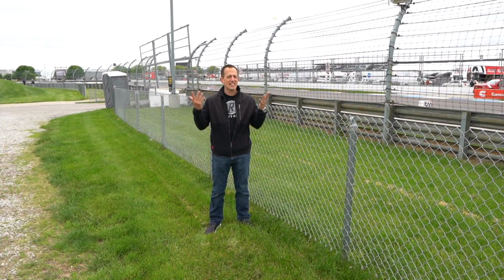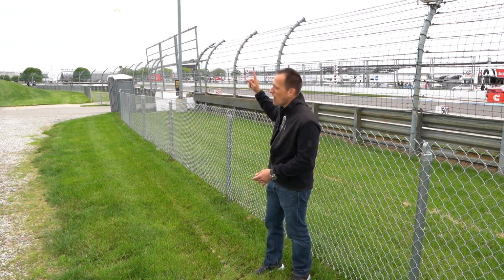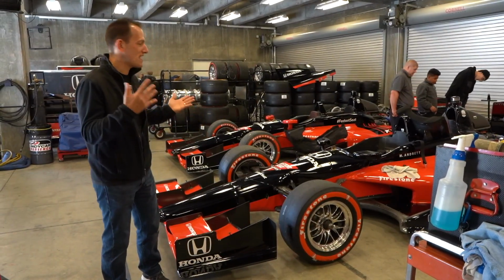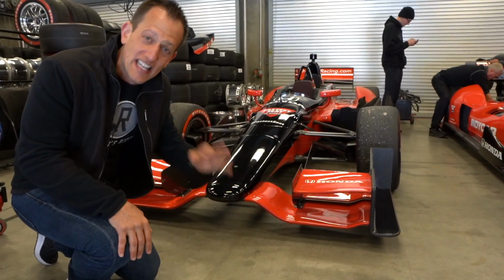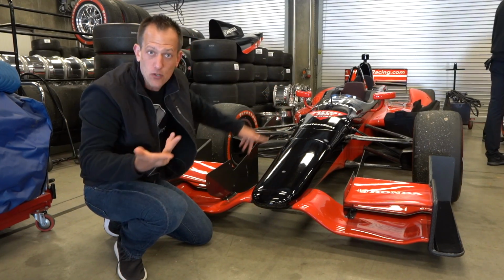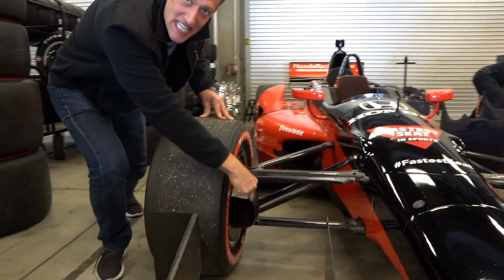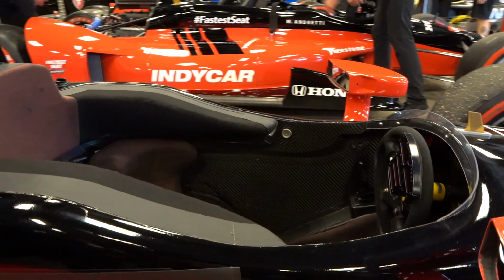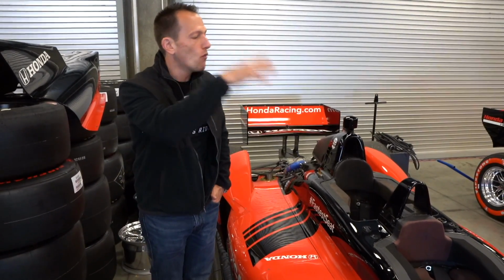How did the Honda Two Seat IndyCar make my DREAM come TRUE?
I partnered with Honda to get the experience of a lifetime and ride in their two-seater INDYCAR with Mario Andretti! Follow me as I visit the Indianapolis Motor Speedway for the first time at the Indy GP. I will take you behind the scenes to talk about race craft, race car aerodynamics and Honda IndyCar technology. Be with me as I interview 2016 Indy 500 Champion Alexander Rossi and then 1969 Indy 500 Champion Mario Andretti! Finally I got to put on my Honda racing suit and be piloted by Mario around the Indianapolis Motor Speedway road course and experience the ride of a lifetime in the FASTEST SEAT IN SPORTS!